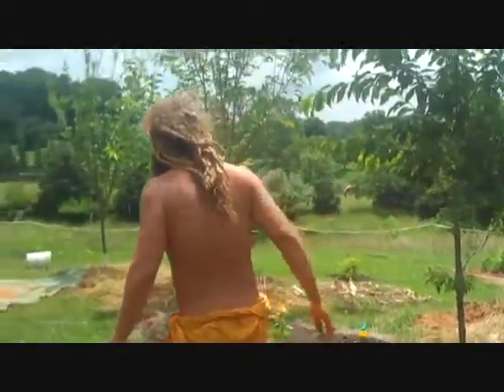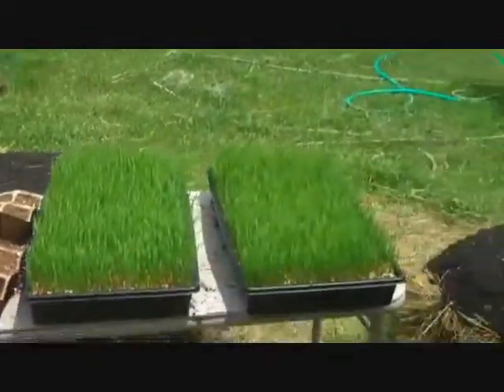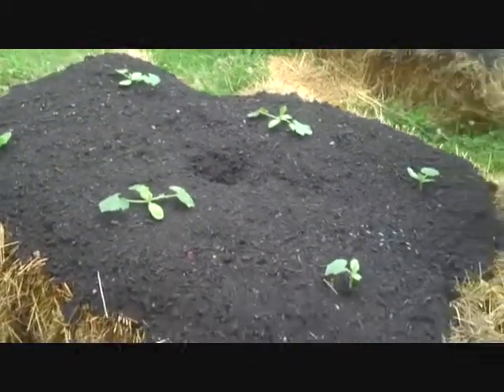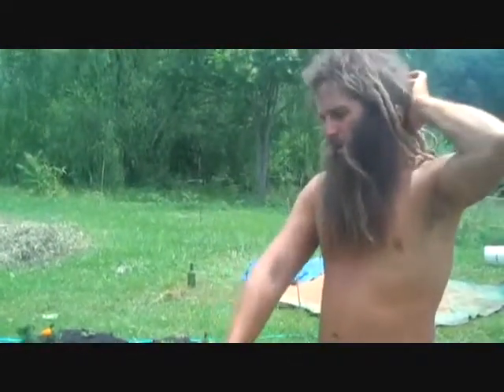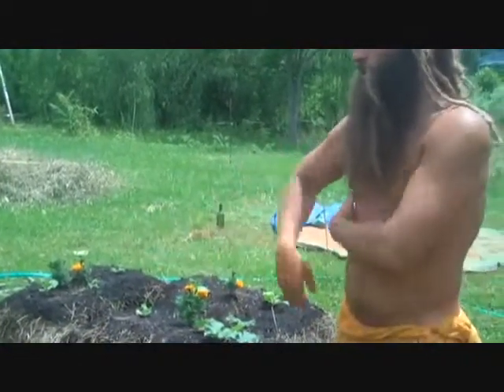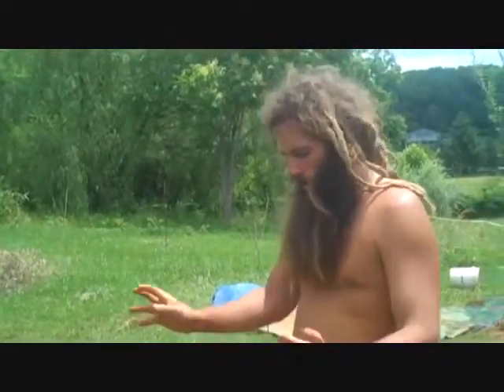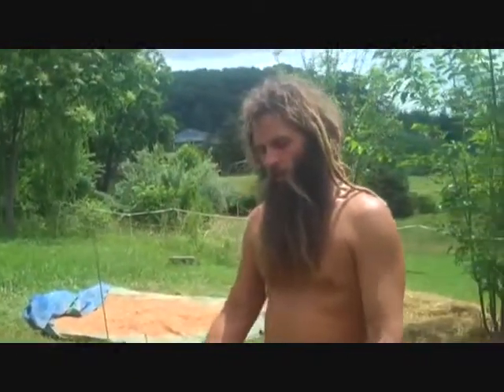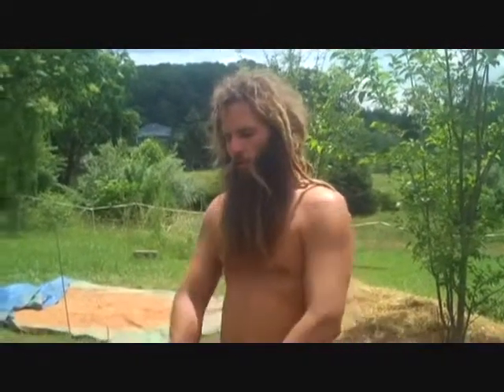Straw Bale Garden beds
_ The price of produce is totally going through the roof since the economy continues to tank. A lots of families do not want to eat healthy currently and many are embracing organic gardening to grow delicious and healthy food choices. Whatever your factors behind wanting to go organic are, you need to check out this article.